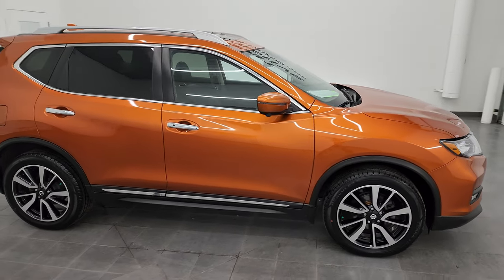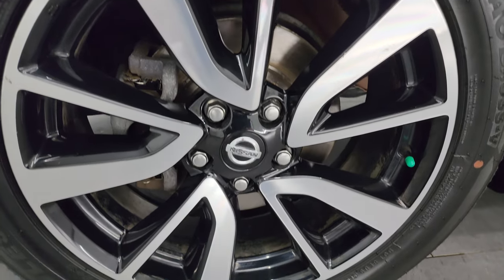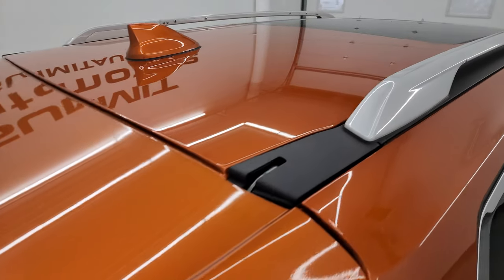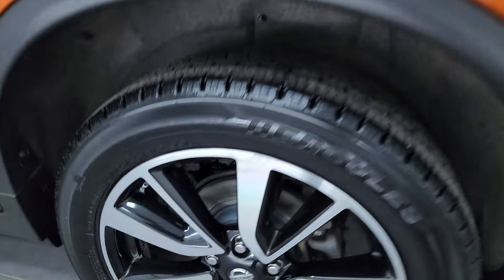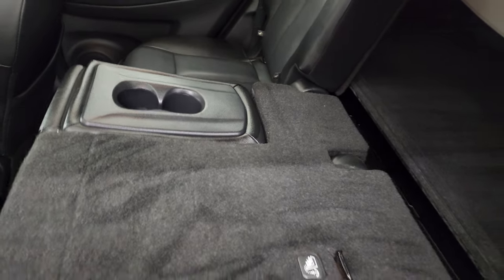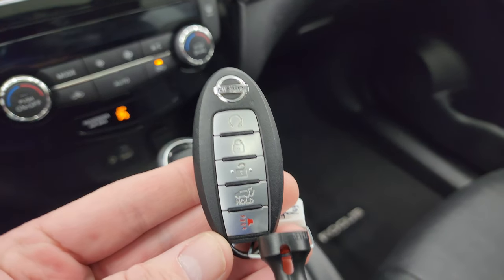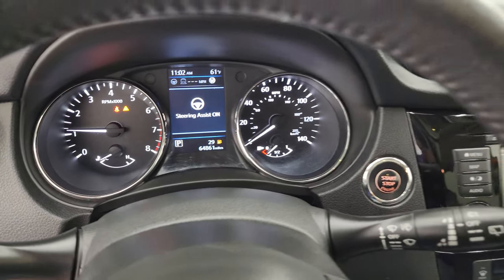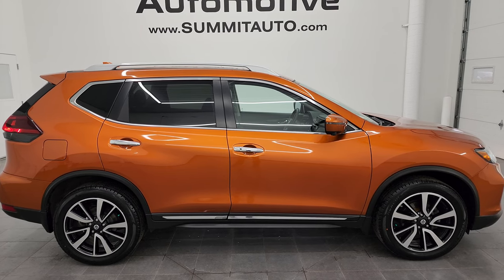2019 NISSAN ROGUE AWD SL IN MONARCH ORANGE METALLIC 4K WALKAROUND 23J76A SOLD!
This 2019 NISSAN ROGUE AWD SL IN MONARCH ORANGE METALLIC FOR SALE IN FOND DU LAC OSHKOSH WISCONSIN 54935 is the vehicle we did walk around review of today.

Thank you for checking out this video of this 2019 NISSAN ROGUE AWD SL IN MONARCH ORANGE METALLIC FOR SALE IN FOND DU LAC OSHKOSH WISCONSIN 54935

STOCK: 23J76A
PRICE: $21,999
MILES: 64,850
MAKE: NISSAN
MODEL: ROGUE
VIN: 5N1AT2MV8KC709950
LOCATION: FOND DU LAC OSHKOSH WISCONSIN, 54937 TRUCKS ON 41

CLEAN TITLE HISTORY! CLEAN CARFAX! 2.5 Liter DOHC I4 Engine, 170 Horsepower, SL Package, Automatic Transmission Center Console Shifter, All Wheel Drive Four Wheel Drive AWD, Factory GPS Navigation System, Power Panoramic Vista Roof Sunroof Moonroof Sun Roof Moon Roof, Reverse Backup Camera Rearview Camera, Dual Rear Exhaust, Dual Power Heated Seats, Non Smoker, Black Ebony Leather Seats, Bucket Seats, Memory Driver's Seat, 2nd Row Bench Seating, Heated Power Mirrors, Hercules Terra Trac 225/55 R19 Tires, Painted and Polished Aluminum Rims Premium Wheels, Four Wheel Disc Brakes, Fog Lights, HID High Intensity Discharge Headlights, LED Tail Lamps, Roof Rack Rails, Sonar with Front and Rear Bumper Sensors, Chrome Trimmed Grill, AM / FM Radio Tuner, Sirius/XM Satellite Radio Capabilities Sirius / XM, CD Player, Bose Premium Audio Sound System, Bluetooth, Hands-Free Phone Controls Blue Tooth, Auxiliary MP3 Jack Portable Audio Connection, USB Jack Portable Audio Connection, Adaptive Speed Control Cruise Control, Keyless Entry with Factory Remote Start, Push Button Start, Power Raise and Close Rear Gate, Rear Window Defroster, Adjustable Height Seatbelts, Driver and Passenger Front Air Bags, L.A.T.C.H. Child Safety System, Side Curtain Air Bags SRS Safety Restraint System, 2nd Row Power Windows, Heated Steering Wheel Multi-Function Steering Wheel Controls, Homelink System with Three Programmable Buttons for Garage Doors, Lighting Systems & Security Systems, Compass, Outside Temperature Display and Mileage Display, Dual Multi-Zone Climate Control , Fold Down Rear Seats, Factory Floormats, Black Dash Trim, Air Conditioning AC, Cruise Control, Power Locks, Power Windows, Automatic Headlights Autolamp, Tilt/Telescope Steering Wheel, Monarch Orange Metallic, CLEAN AUTOCHECK! Very very clean inside and out! This is one of the sharpest 2019 Nissan Rogue suvs we have ever had on our lot! Make your move before this super clean 4wd is gone!

STOCK: 23J76A
PRICE: $21,999
MILES: 64,850
MAKE: NISSAN
MODEL: ROGUE
VIN: 5N1AT2MV8KC709950